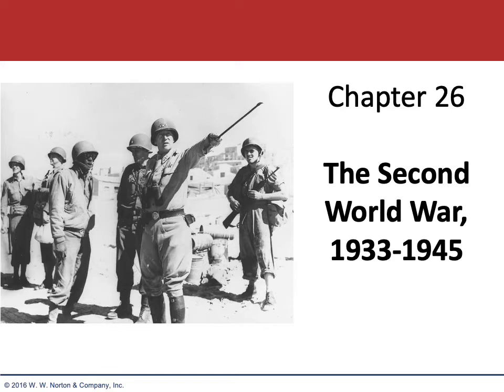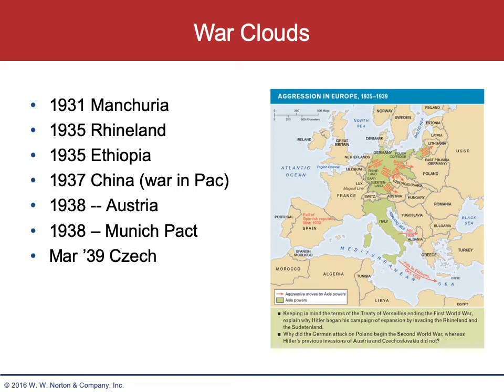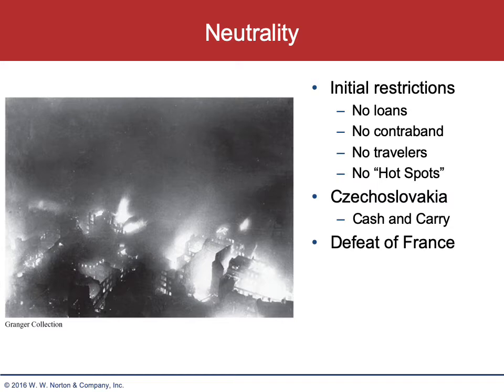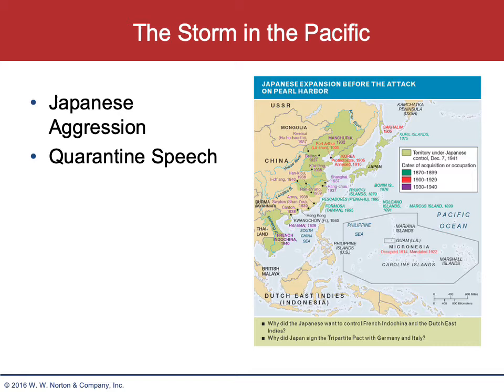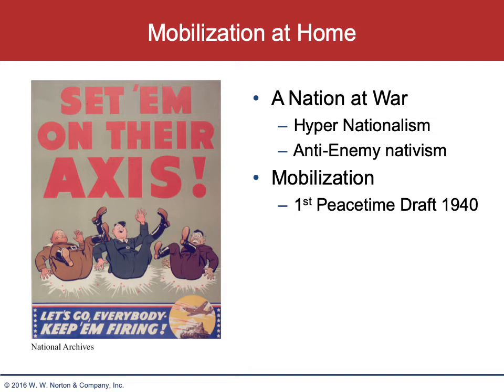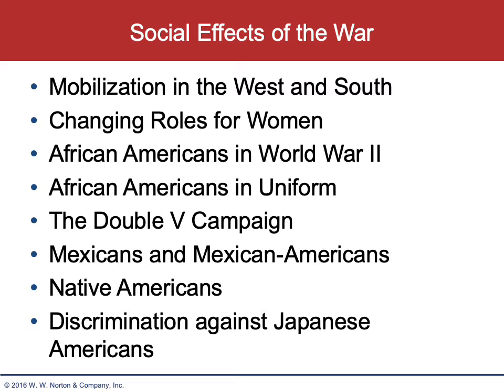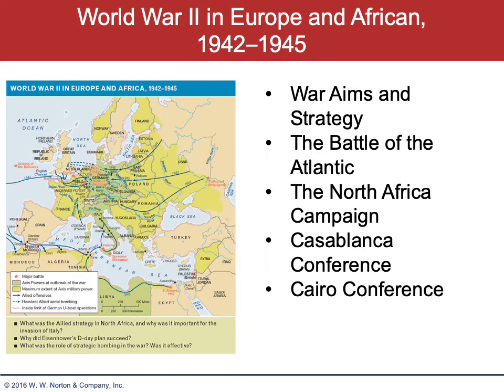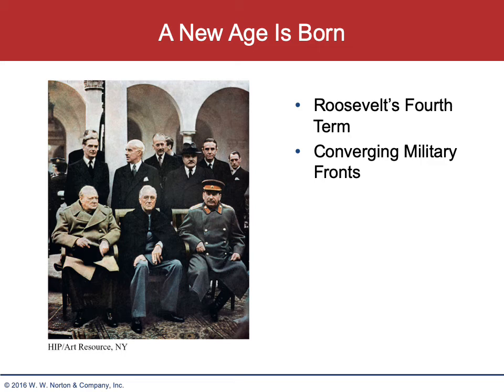Professor De Angelo Modern American History Podcast, Part 10: The United States in World War II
Professor Don De Angelo continues his series on Modern American history with a lecture on the role of the United States in World War II.  Based on "America: A Narrative History" by Tindall and Shi.